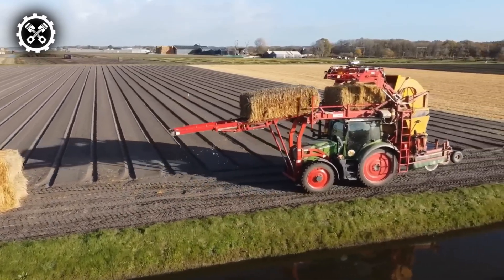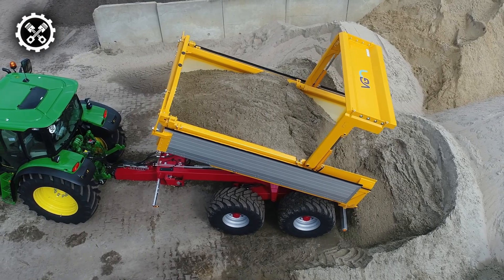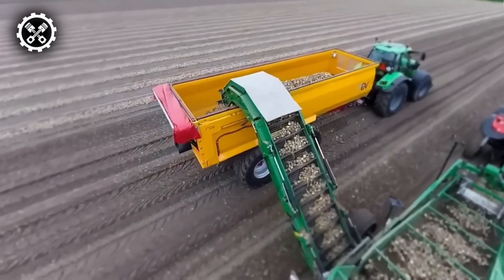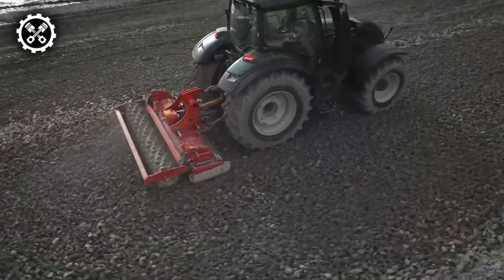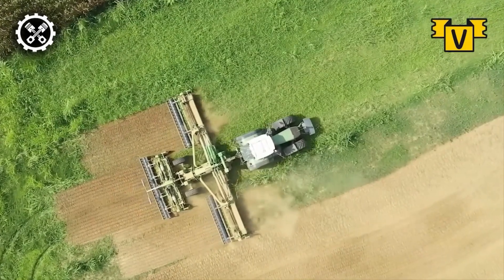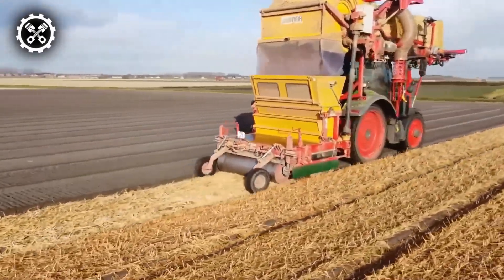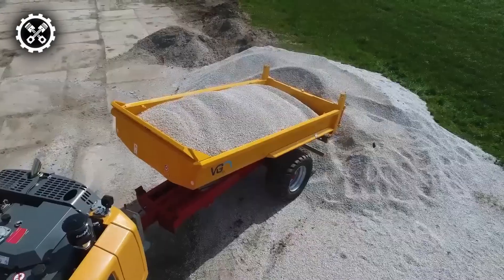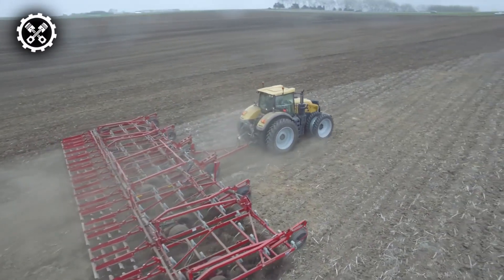Satisfying Powerful Modern Agriculture Machines That Are At Another Level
Hoa Kỳ

TIMESTAMPS
00:00 intro
00:18 1 machine
01:17 2 machine
02:31 3 machine
03:27 4  machine
04:19 5  machine
05:05 6  machine
06:15 7  machine
07:17 8  machine
08:16 9  machine